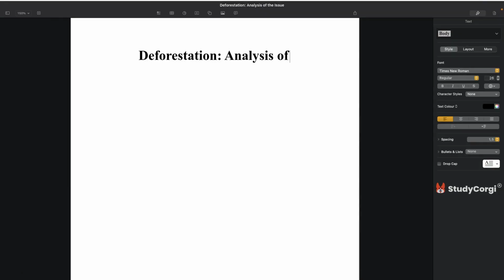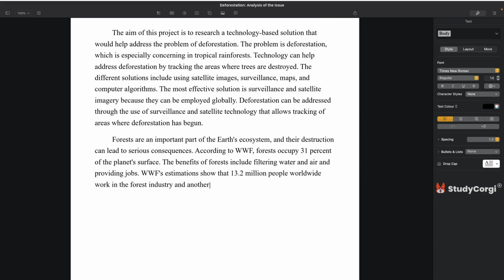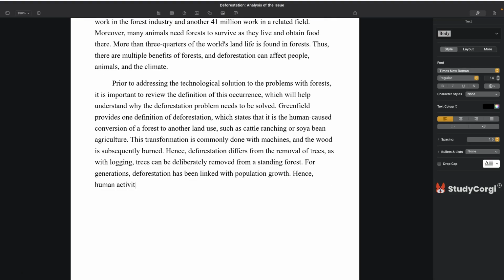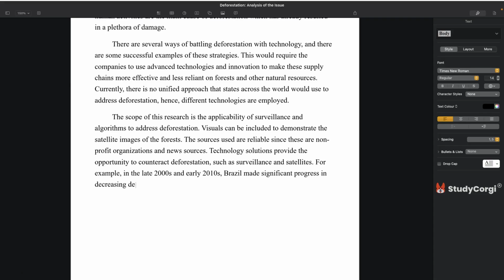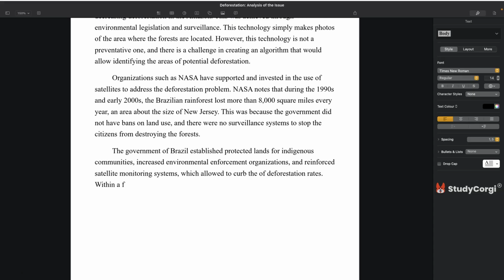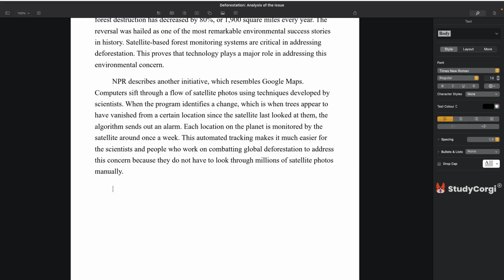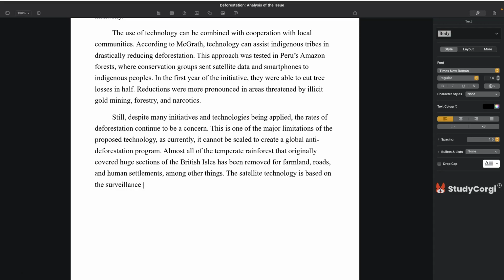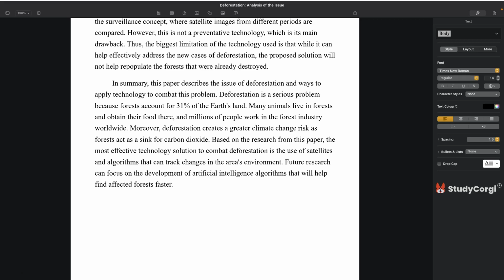Deforestation: Analysis of the Issue - Research Paper Example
📄 Research Paper Description: This paper describes the issue of deforestation and ways to apply technology to combat this problem. Deforestation is a serious problem.

✔️ Topics: Environment, Deforestation
✔️ Language: 🇺🇸 English
✔️ Words: 1091

🔍 References:
Greenfield, Patrick. “What is Deforestation – And is Stopping it Really Possible?” The Guardian, 2021. Web.
McGrath, Matt. “Climate Change: Technology Boosts Efforts To Curb Tree Loss In Amazon.” BBC News, 2022. Web.
NASA. “World Wildlife Fund (WWF). “Deforestation And Forest Degradation”. World Wildlife Fund. Web.
NPR. “Pillagers Of Tropical Forests Can’t Hide Behind Clouds Anymore.” NPR. Web.
World Wildlife Fund (WWF). “Deforestation and Forest Degradation.” World Wildlife Fund, 2022. Web.